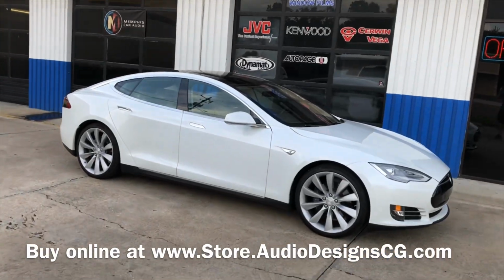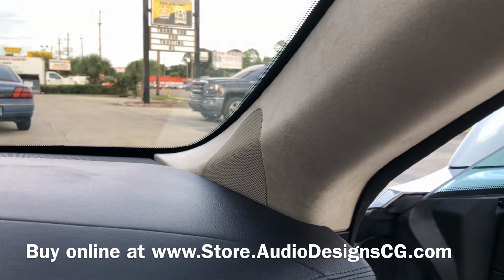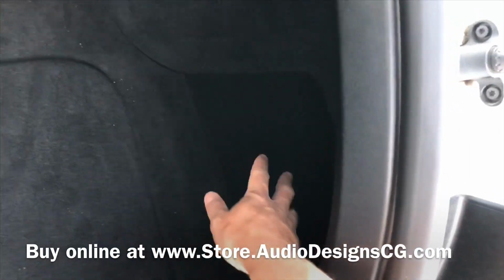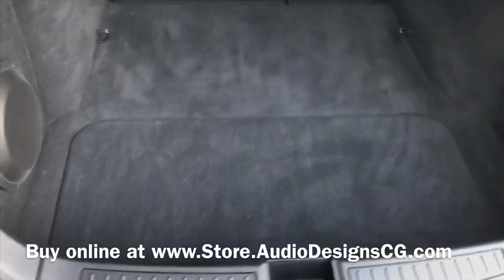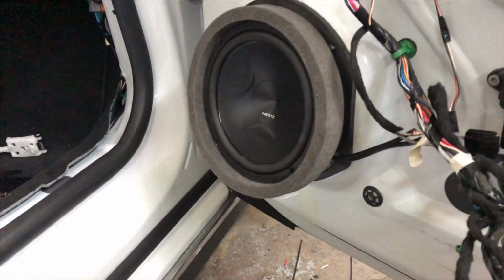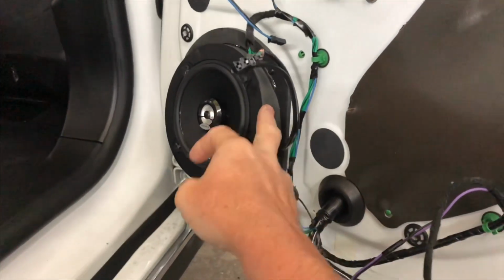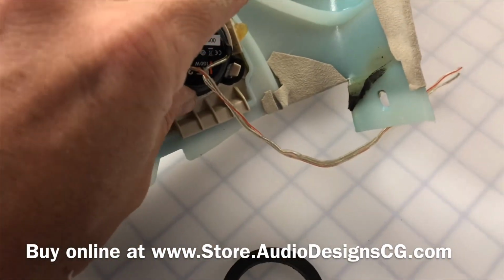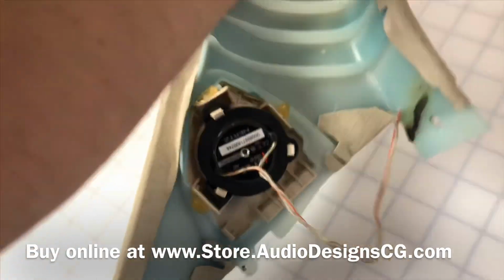Tesla Model S Custom Subwoofer Enclosure For Sale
Audio Designs & Custom Graphics designed, built and installed a custom subwoofer enclosure in a 2014 Tesla Model S. We sell the subwoofer enclsoure
The AudioMobile subwoofer is an awesome sounding woofer, the best we've ever heard.  The stack fab subwoofer enclosure is designed to fit in both the right and left side of the trunk tucked away in the quarter panel.
The subwoofer enclosure is made of 3/4" MDF "ribs" and they are glued together and then the inside of the enclosure is painted with a layer of fiberglass resin to make it super strong and sealed really, really well.
We also have the custom speaker adapters available for sale on our website.  They are made of stacked 1" Expanded PVC so they are very strong and will not swell up like MDF when it gets wet.